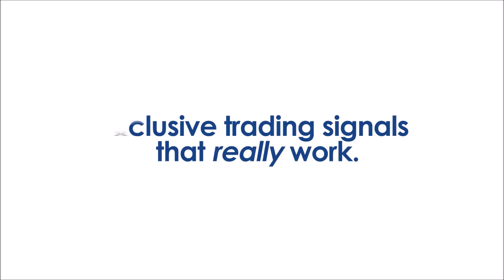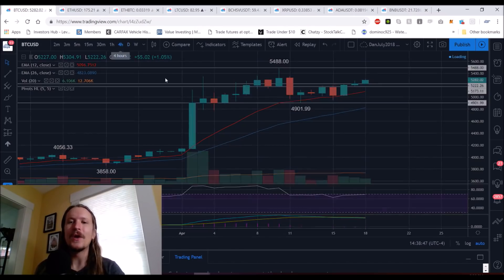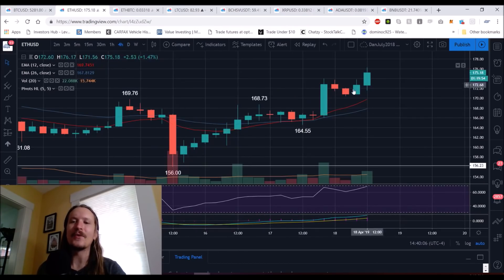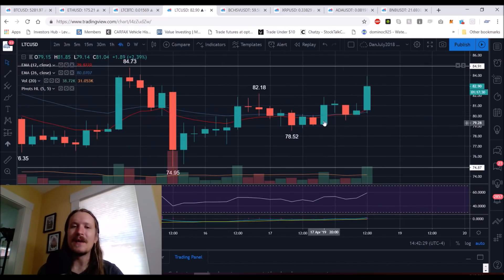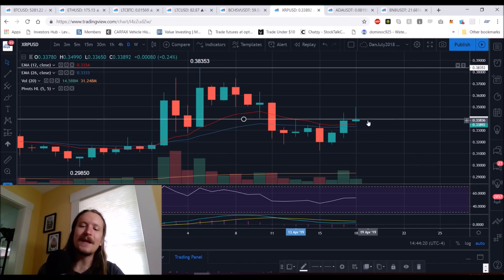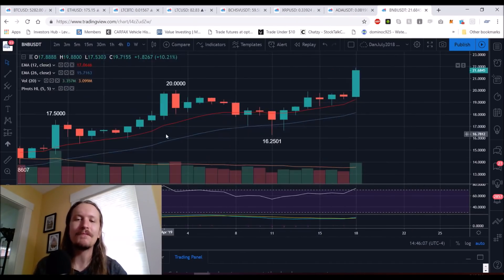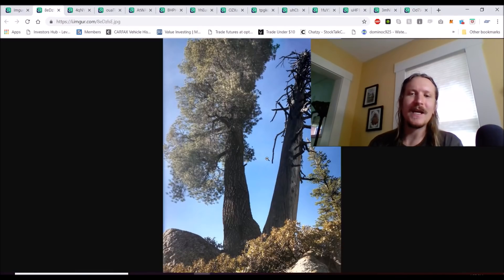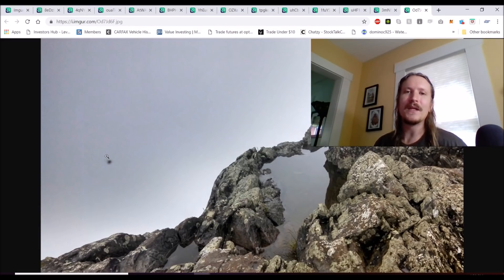Bitcoin Ethereum Litecoin XRP ADA BNB BCHSV Technical Analysis Chart 4/18/2019 by ChartGuys.com